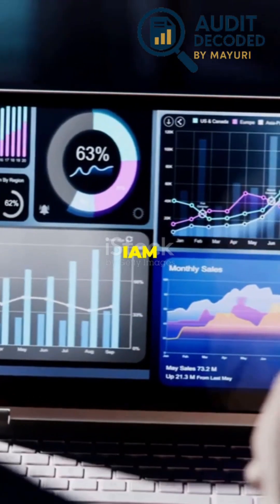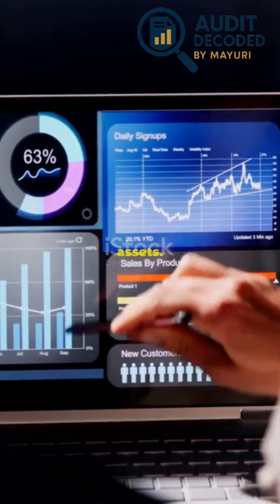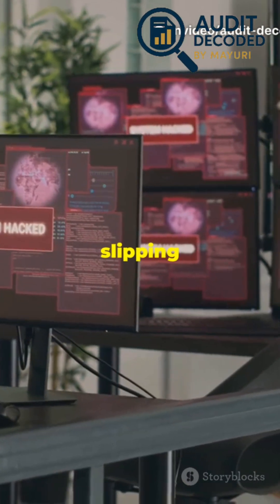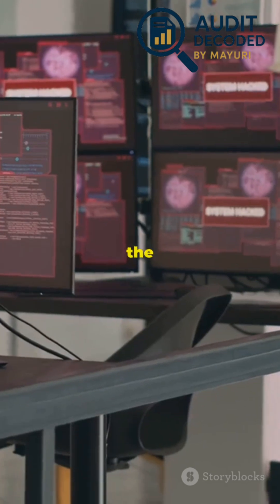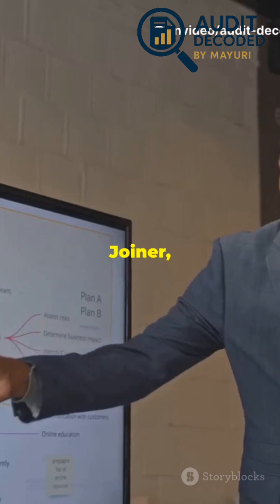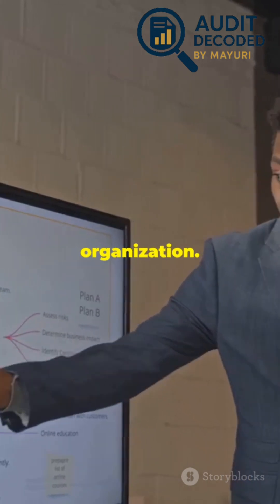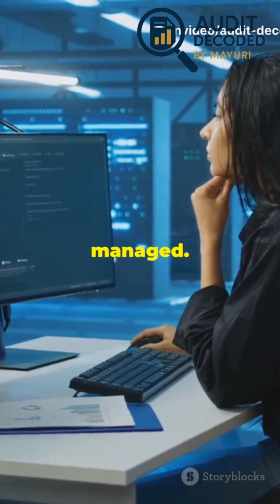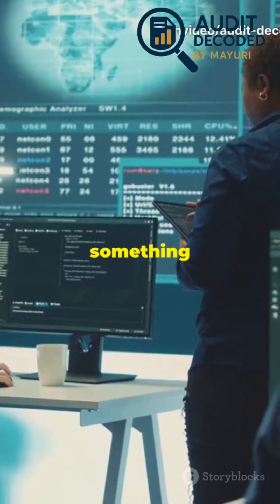Identity & Access Management (IAM) Audit & Control Testing in SAP ERP